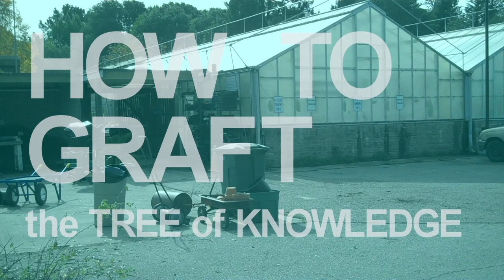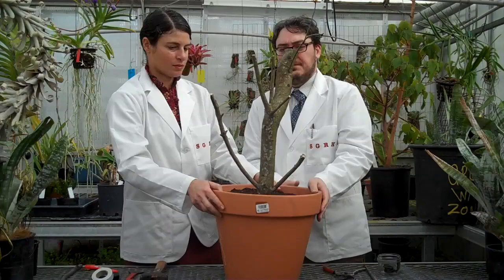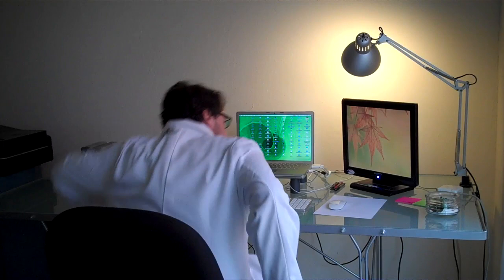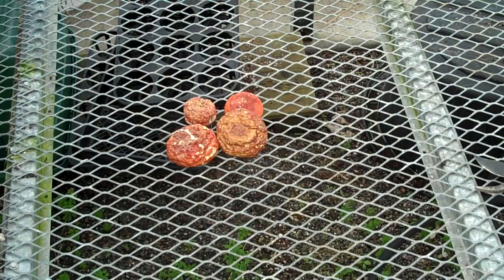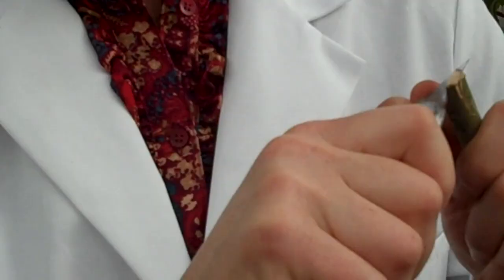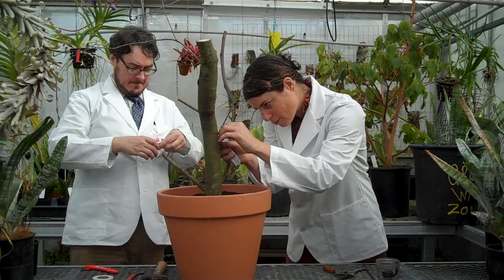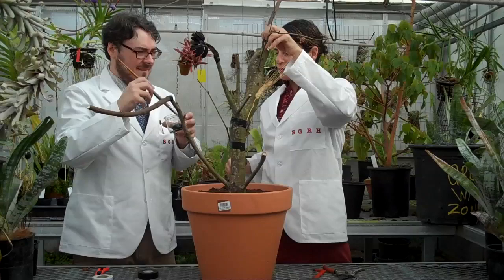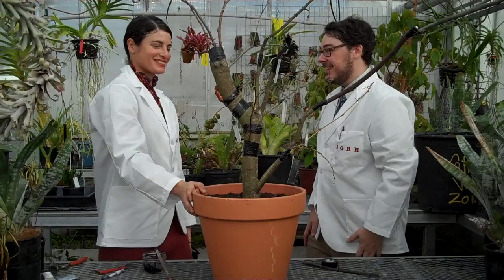Grafting The Tree Of Knowledge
Ever wonder how to graft the Tree of Knowledge? This informative and insightful video from the Sarah Gray Research Headquarters shows you the proper technique and species to use to create your own!